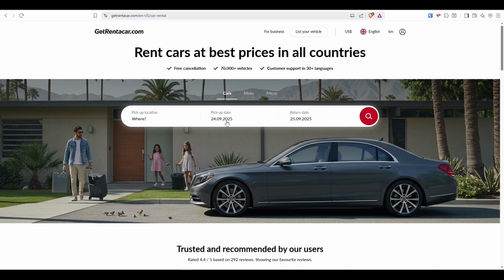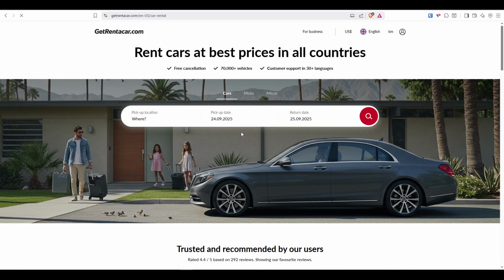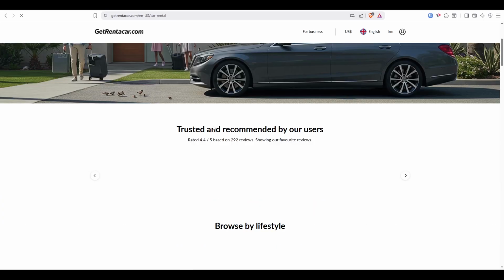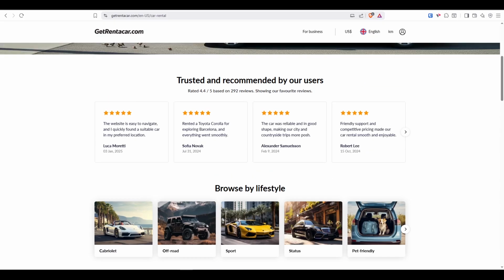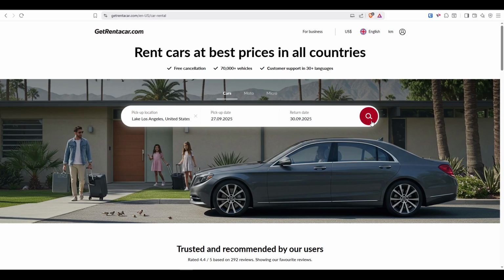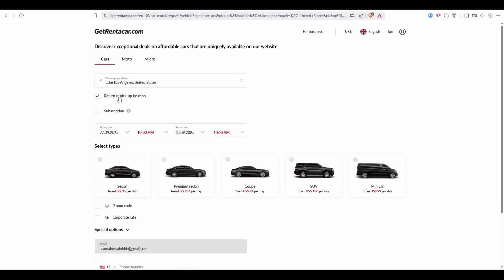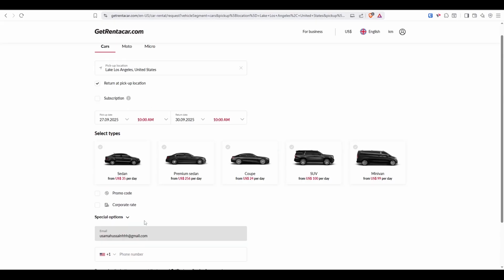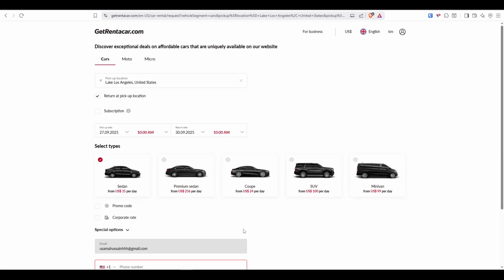How to Book a Car with GetRentacar and Save Money in 2025